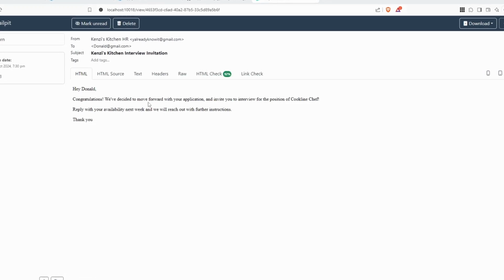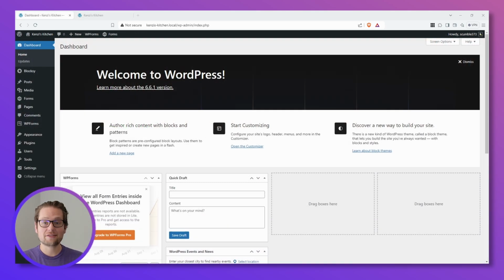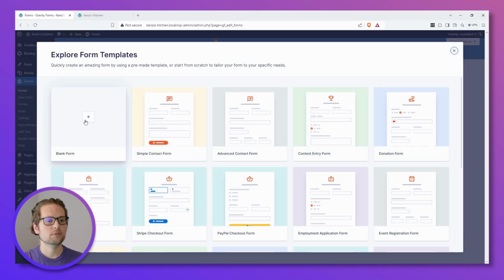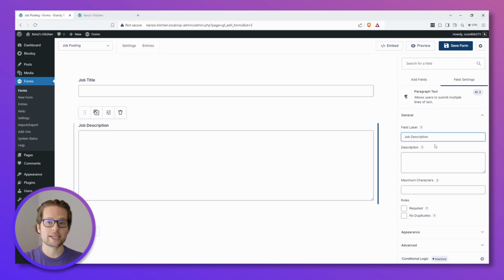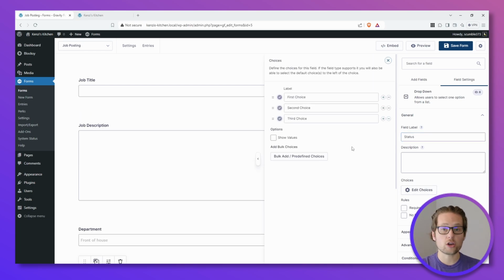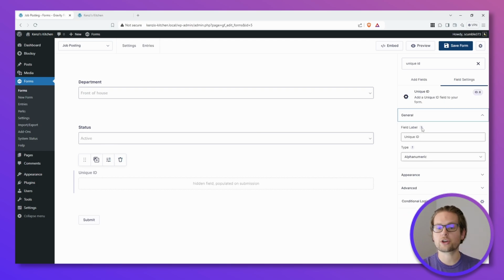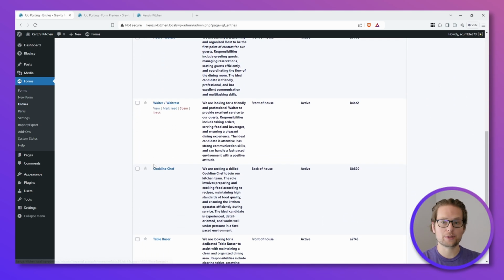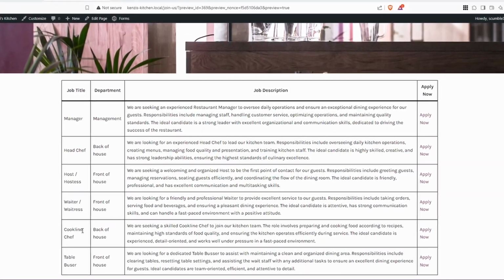Building a Job Board using Gravity Forms: Creating a Job Database Form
This is part one of our video series where we show you exactly how to build a fully functional job application board (and process) for your WordPress website, using Gravity Forms… and Gravity Perks. 😉

In part one, we’re starting by creating a simple form for storing all the job postings that will serve as a database for the job applications we’re about to create in part two!

Continue watching this series to learn how to:

- Efficiently manage the application process.
- Filter applications to your exact needs.
- Configure how job listings are displayed.
- Customize applicant follow-up.
- Plenty more!